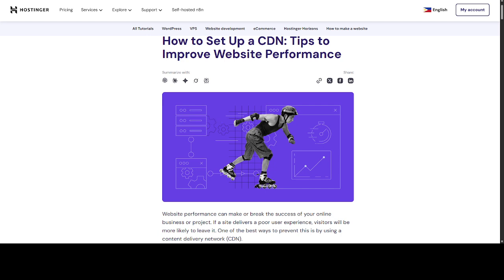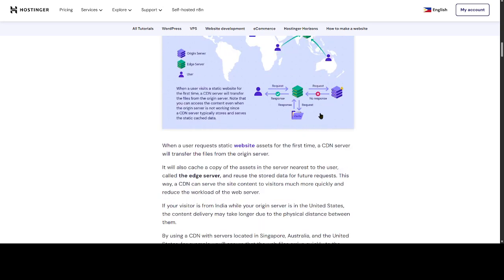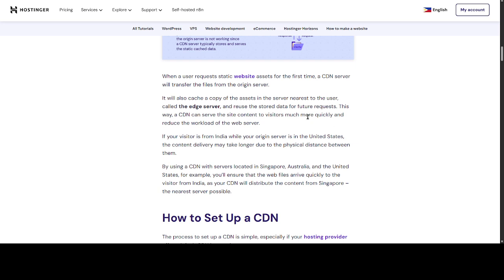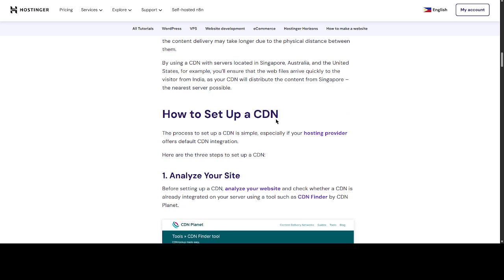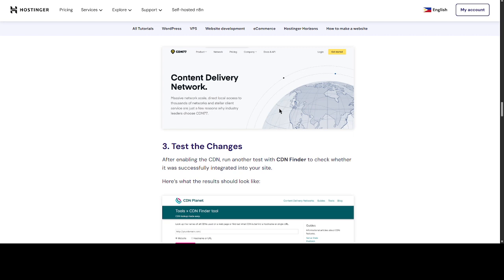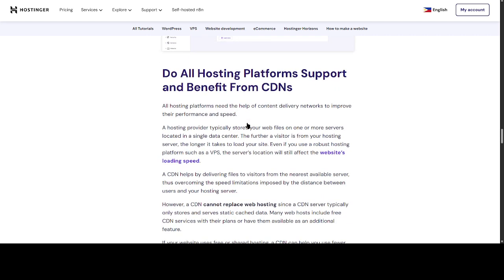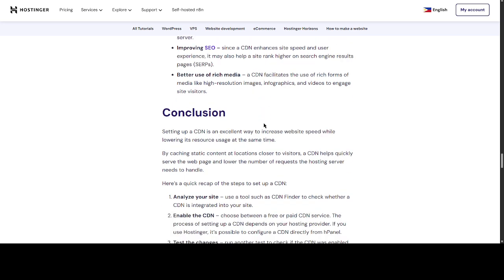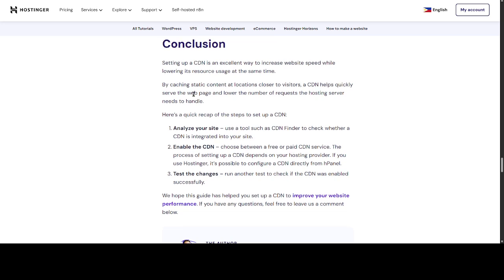How to Enable CDN on Your Hostinger Website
Enabling a Content Delivery Network (CDN) on your Hostinger website boosts loading speed by distributing content globally. This tutorial explains how to activate Hostinger’s built-in CDN or integrate Cloudflare via the hPanel. You’ll learn about caching strategies, SSL compatibility, and monitoring website performance post-activation. Using a CDN reduces latency, improves SEO rankings, and provides a better user experience by serving content from servers closest to your visitors. Hostinger’s easy CDN setup makes it accessible for all users seeking faster, more reliable websites.